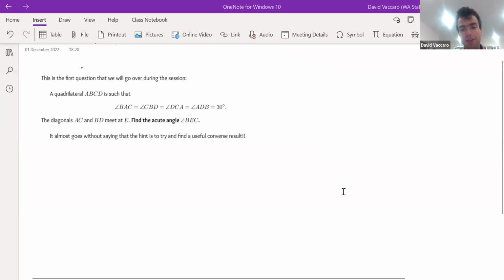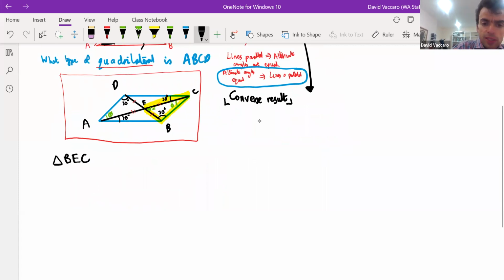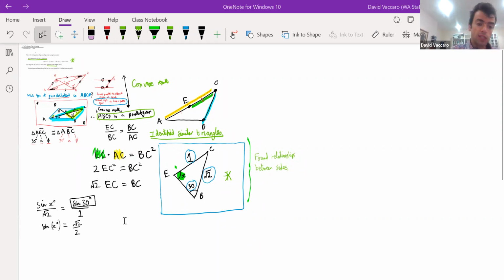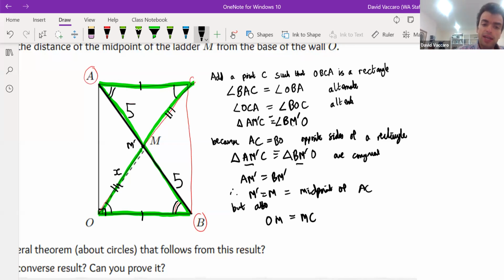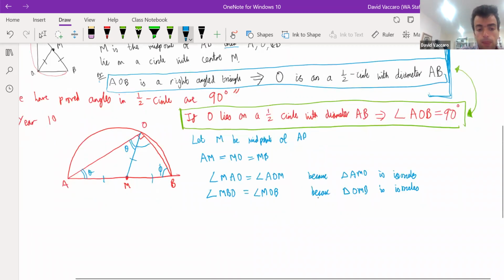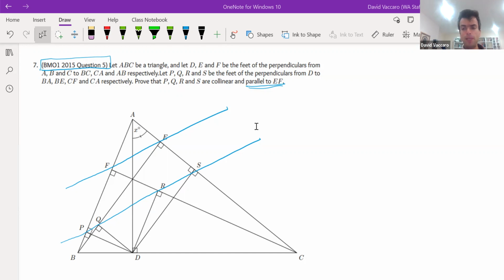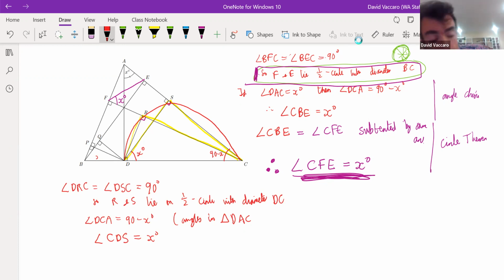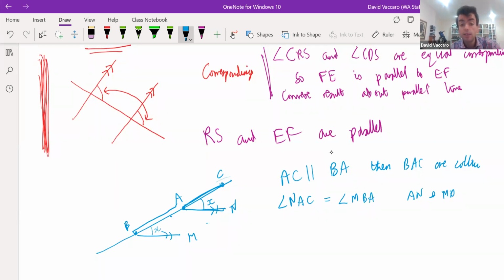COMPOS Y13 Webinar 12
01/12/2022
Eucledian Geometry 1 part 2
speaker: David Vaccaro